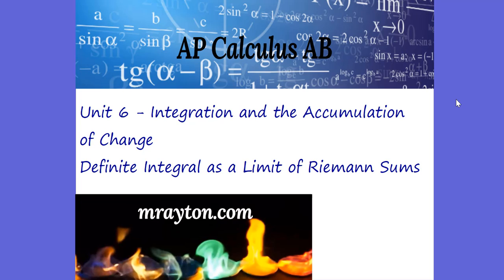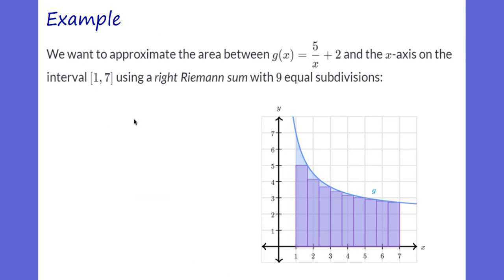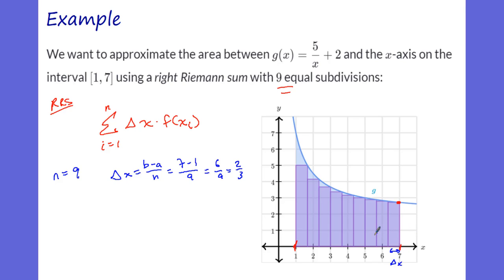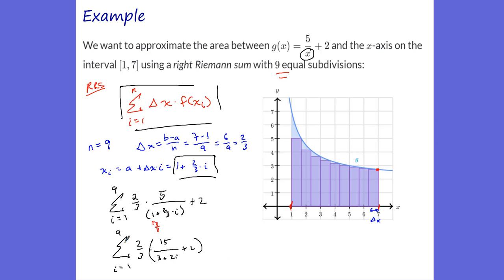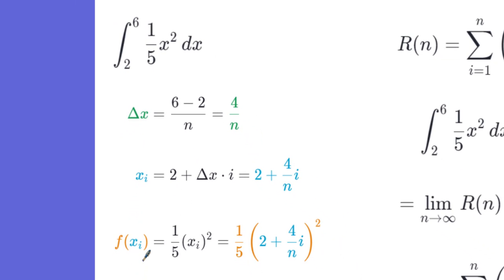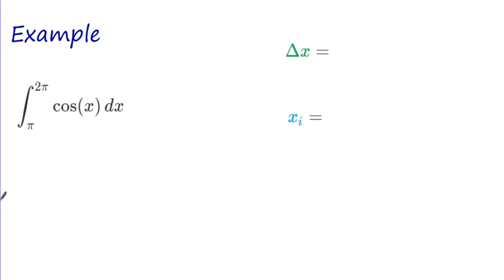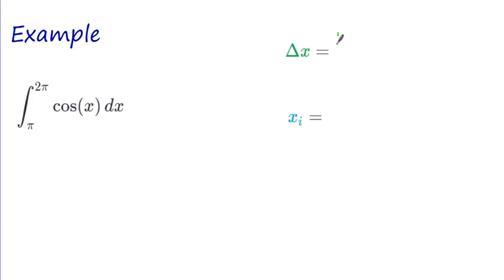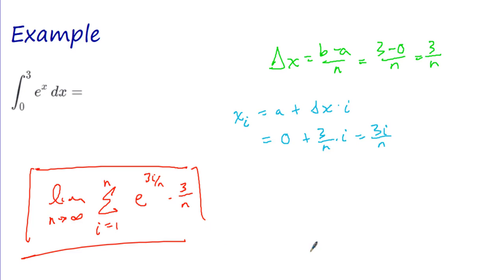AP Calculus AB - Definite Integral as a Limit of a Riemann Sum